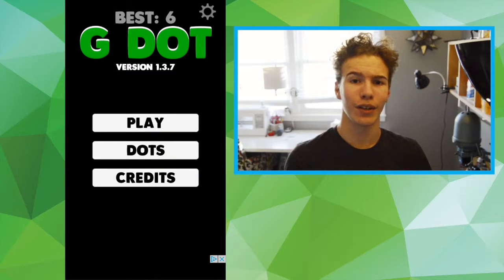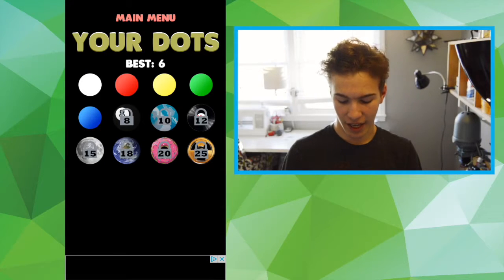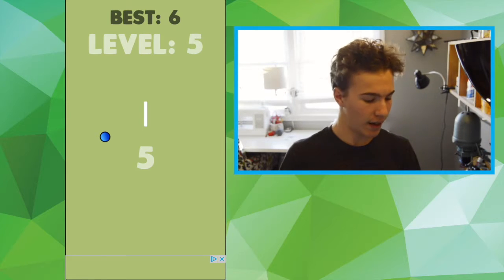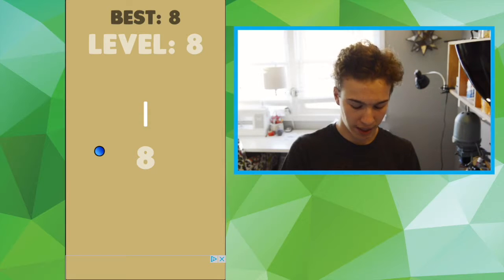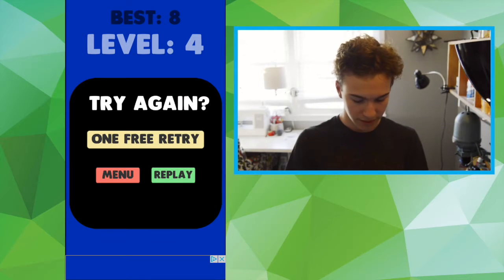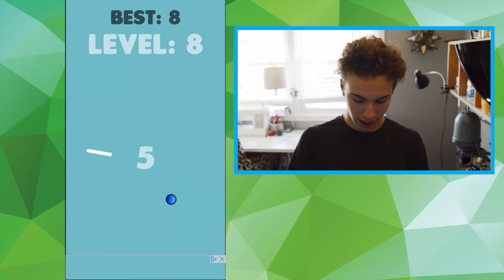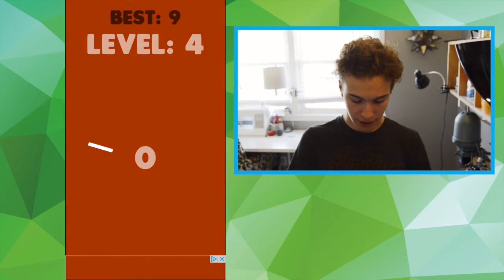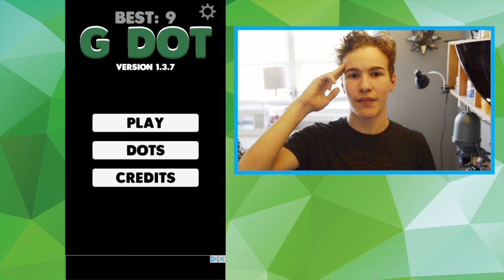A NEW ADDICTING GAME?! | G DOT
Wanna be part of the awesome
Sorry the games gone :(
I'm a dude who loves doing YouTube for all who support me and my channel. I really love Legos and Lego animation. I do gameplay on Minecraft, Garry's Mod, and other games that are fun! I never use any language or curse in any of my videos EVER!
If you like video games such as
Then you've came right to the awesome!